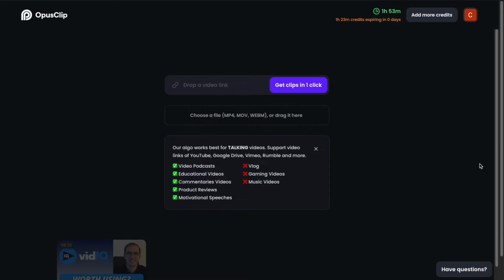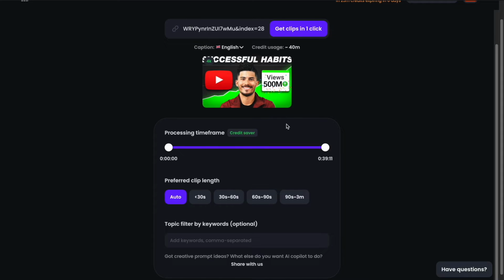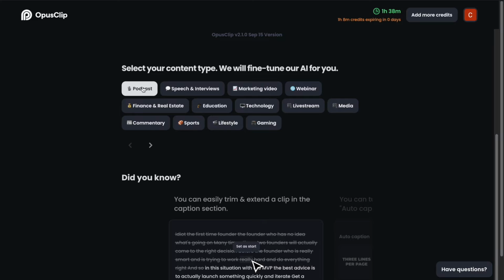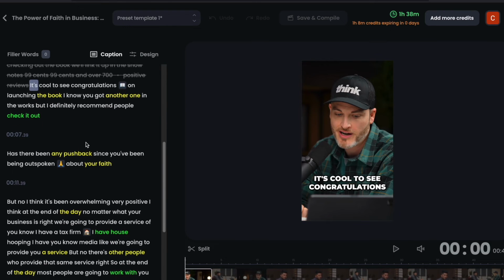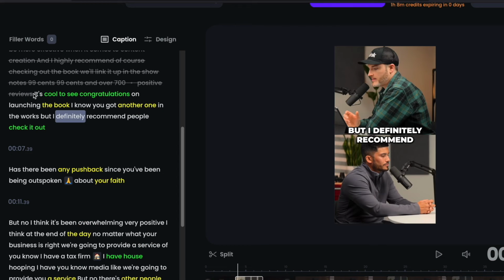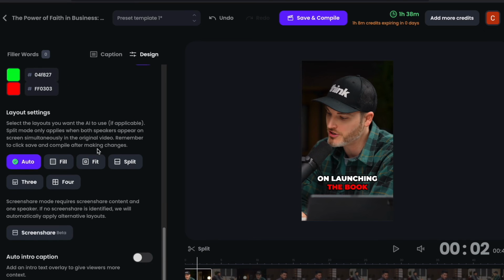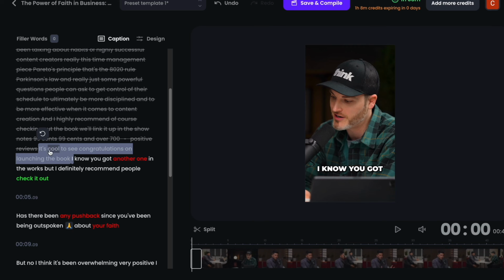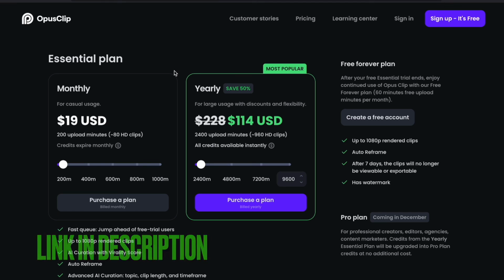How to Use Opus Clip AI? (Tutorial) | AI Tool for Short Videos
Learn how to use Opus Clip AI in this step by step tutorial.

In this video, we take a deep dive into Opus Clip, an AI-powered tool that can transform your long-form videos into captivating short-form content ready to share on social media platforms with just a single click. Discover how Opus Clip resizes videos to a vertical format, adds titles, descriptions, and colorful captions automatically, making content creation a breeze!

Timestamps:
00:00 - I Tested Opus Clip
00:35 - How to Upload a Video
01:25 - Upload Settings & Credits
02:52 - Processing & How to Find Clips
03:31 - Short Clips Screen & Viral Possibility Score
04:13 - Editing Your Content: Captions and Layout
07:34 - Splitting, Deleting, and Rearranging Sections
08:43 - Downloading or Sharing Your Content on Social Media
09:04 - Pricing
09:27 - Upcoming Next

Whether you're a content creator, podcaster, or just looking to repurpose your videos, Opus Clip might be the solution you've been searching for. Watch this tutorial to see if it fits your needs and explore the possibilities of this AI tool.

If you found this video helpful, don't forget to give it a thumbs up and subscribe for more tutorials on Opus Clip and other AI tools that can supercharge your content creation process.